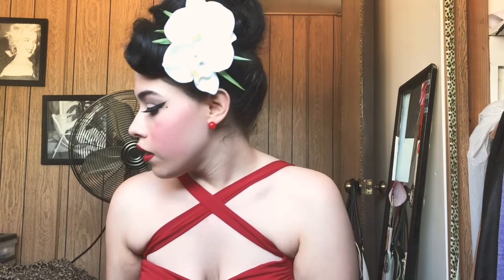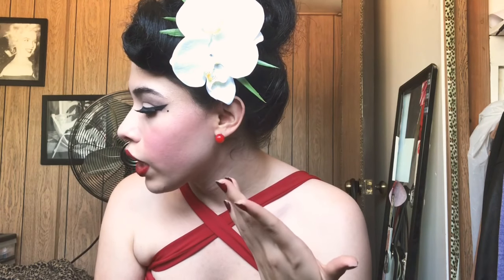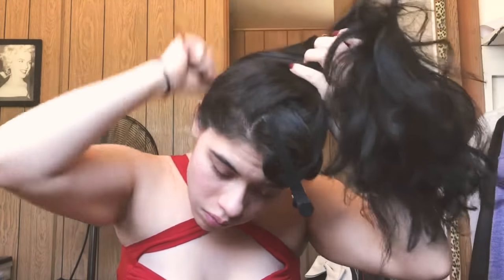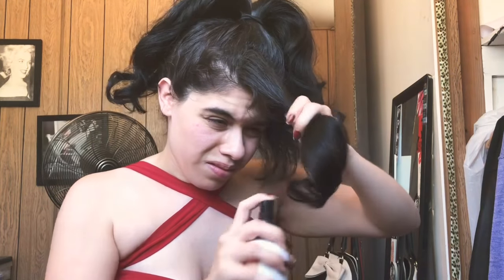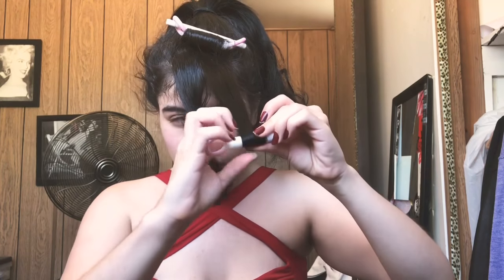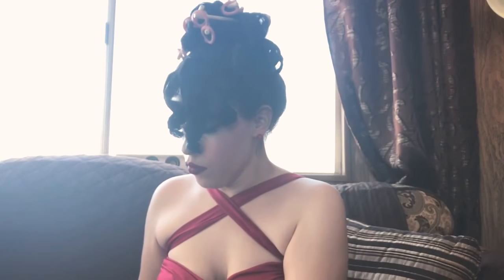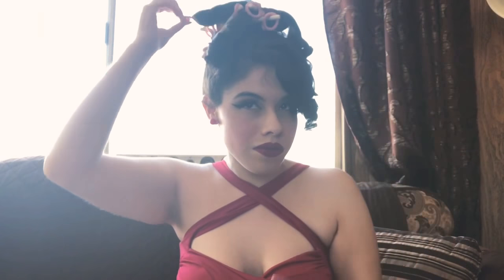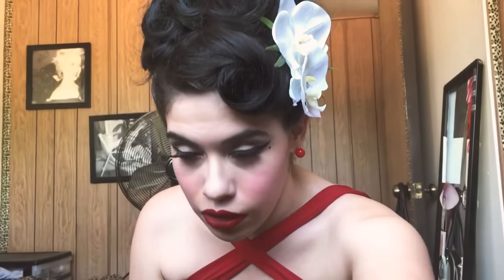Easy Vintage Poodle Updo With Hot Rollers/Hot Sticks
Hi dolls,I hope you enjoyed this easy tutorial. It's perfect for hot days or when your too lazy to set your hair and let it down.

Products Used:
Vintage Conair Hot Rollers/Hot Sticks
Bobby Pins
Comb